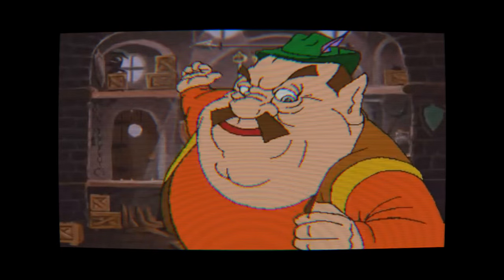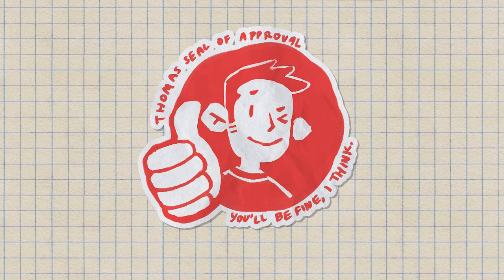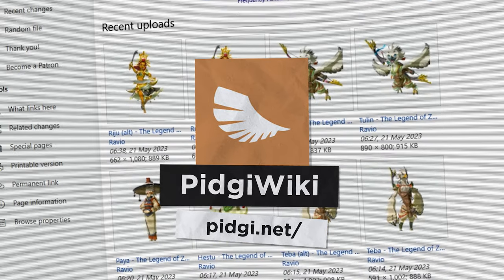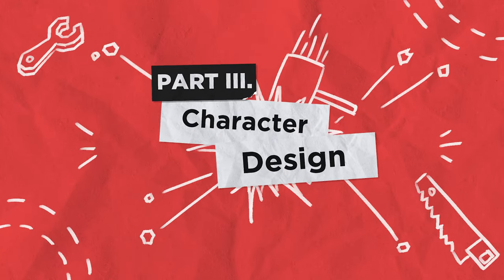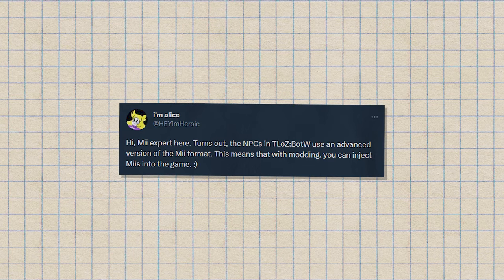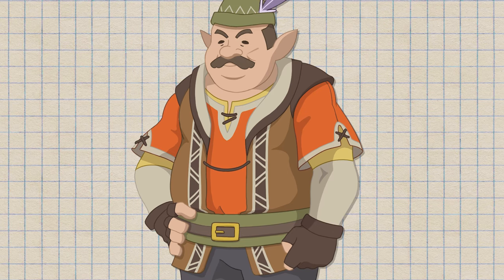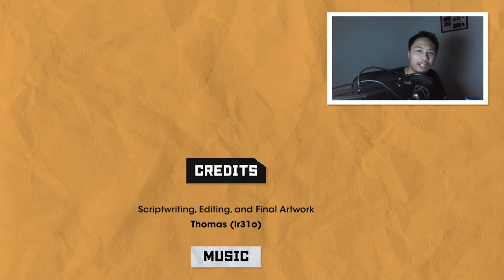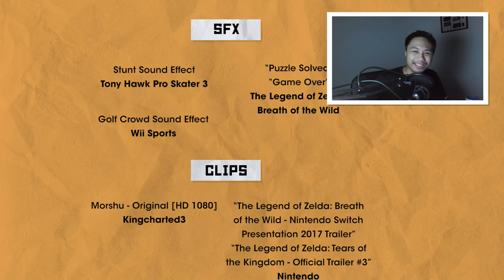How To Draw In The BoTW/ToTK Art Style | Render Breakdown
Render Breakdown is a show where we take official video game artworks, break down its art style, and try to replicate it in the end.

If you'd like to support me anywhere else, you can find me on these other platforms:

00:00 Intro
2:15 Part 1 - Background History
4:03 Part 2 - Analysis
7:25 Part 3 - Character Design
10:45 Part 4 - Replication
12:23 Results
14:04 Credits

MUSIC

"Render Breakdown"
"Goron City"

"Ocarina of Time"
"Story Trailer"
"Kokiri Forest"
"Tal Tal Heights"

BRUSHES

"Brush of the Wild"
Francisco Beltrán

"wobblie"
64suns

Something I forgot to mention in the video is that the "details brush,  which I use for the clothing prints, is a custom brush I made out of Frankqbe's Brush of the Wild. It should be pretty easy to mangle with your program's settings enough to get a similar brush, but if you're still having problems, join the Discord/DM me and I'll try to help you out. :)

This video was a long time coming. I've always wanted to do a follow-up to Render Decoder, but I haven't found the time until now. Let me know if you have any suggestions for the next one!